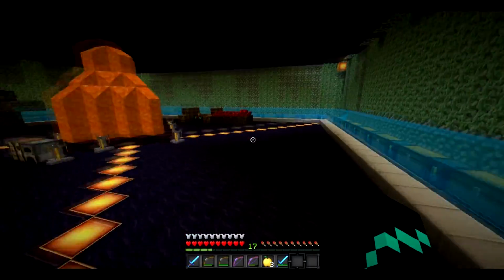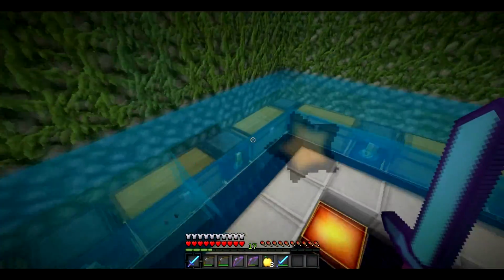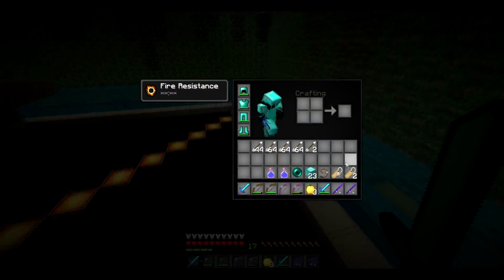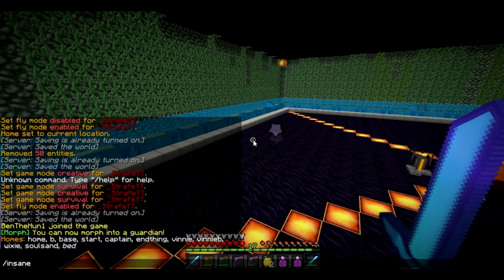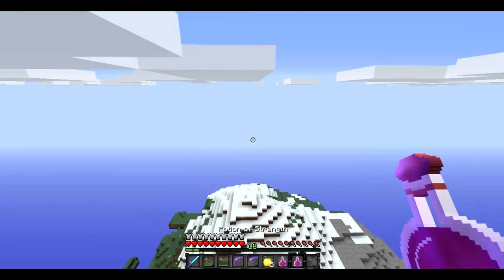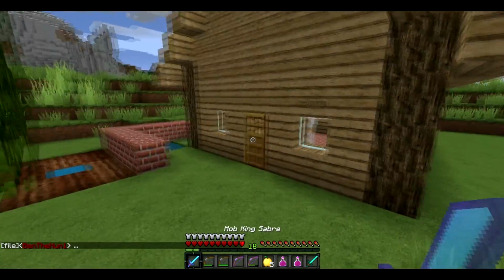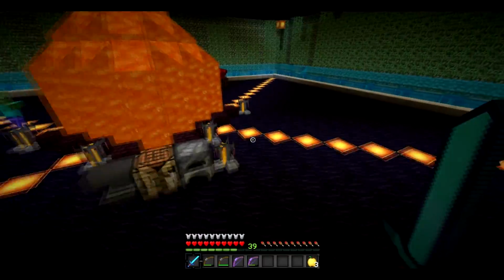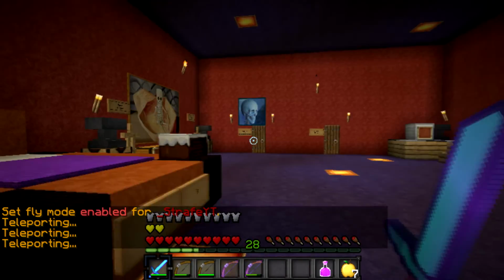Minecraft Legends Episode 2! BLOODY MURDER!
Episode 2 of New series! Watch as we become the most powerful legend! New Video coming soon!